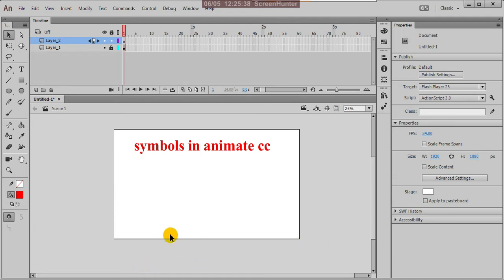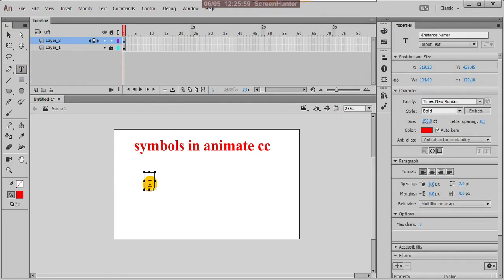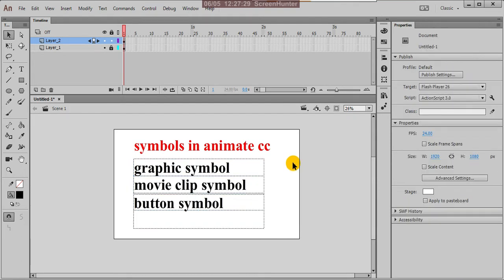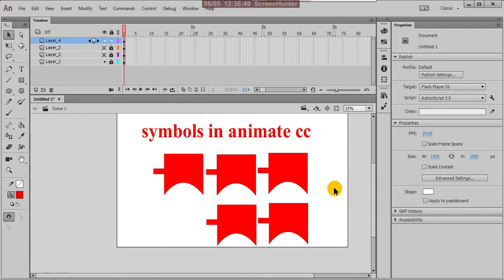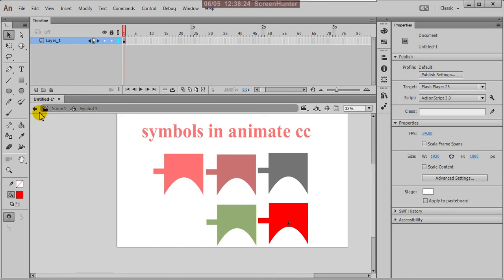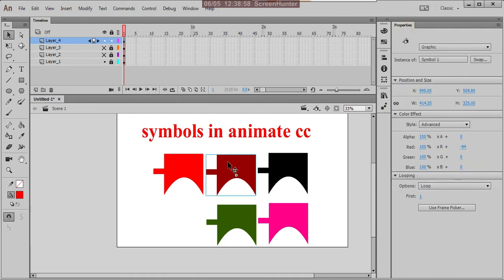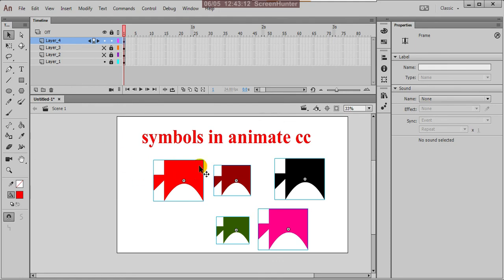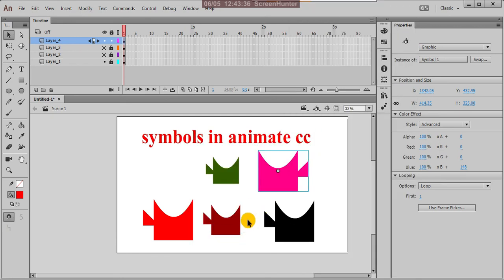13. animate cc symbols - graphic symbols